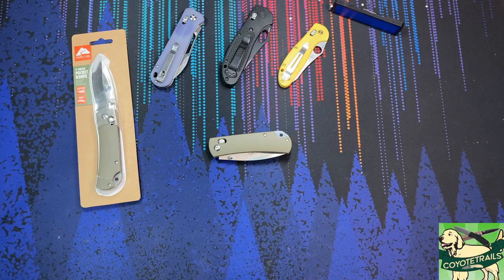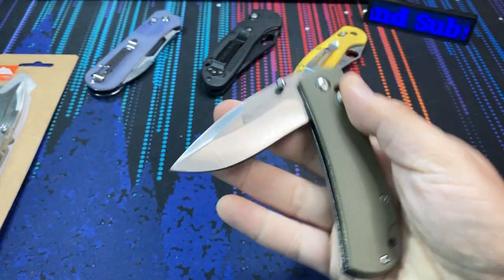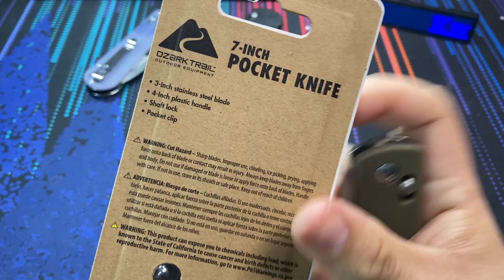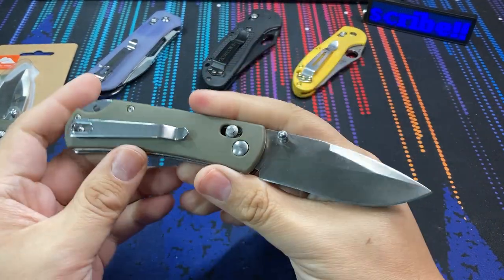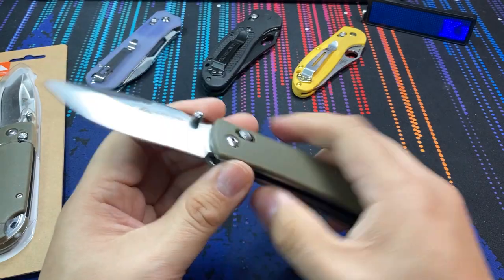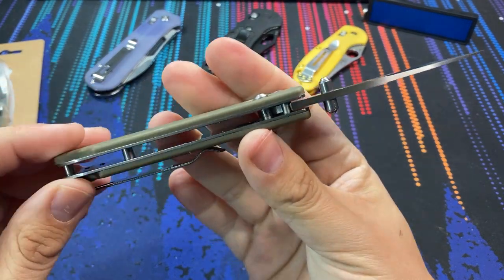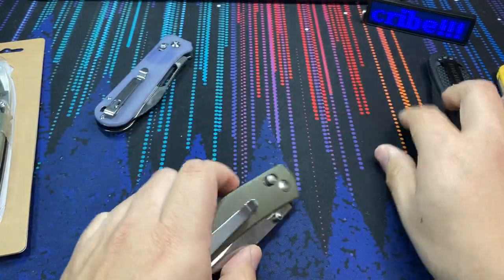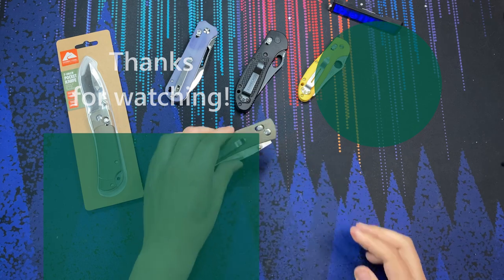The Darling of YouTube late 2022 - The Ozark Trail - AXIS LOCK - knife!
We know from past experience what kind of knife you can get for $5.94. But... this time it has an AXIS lock, and an honest-to-goodness deep carry pocket clip? What are you up to, Ozark Trail?